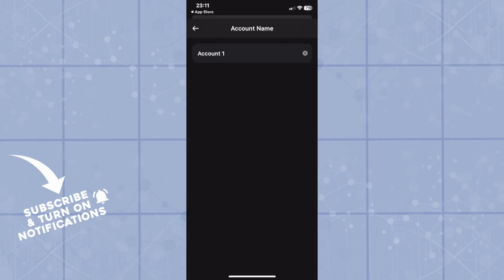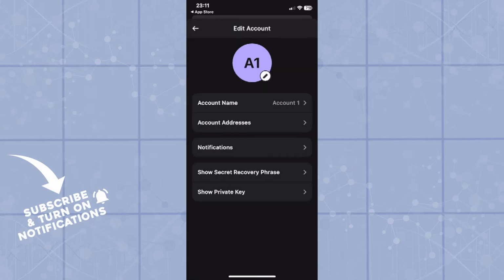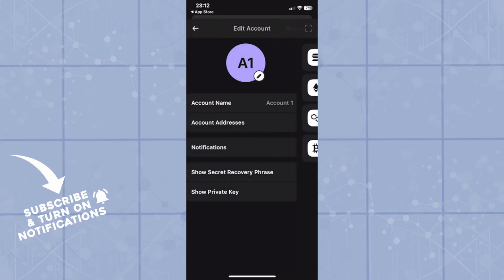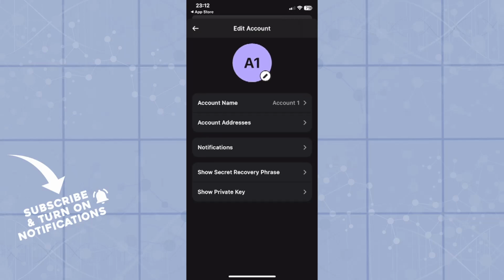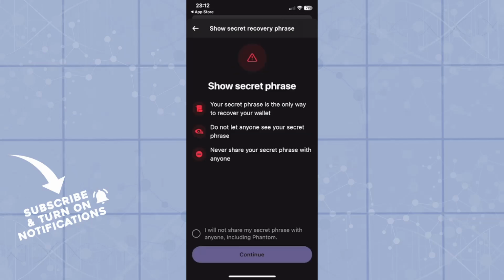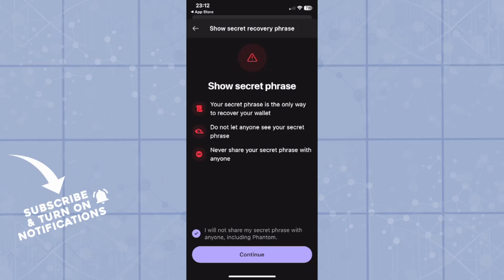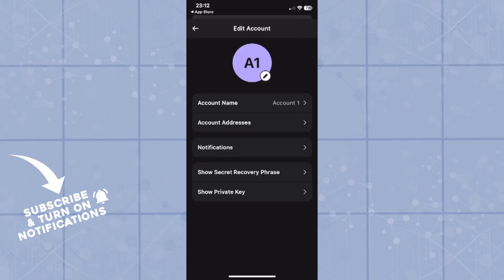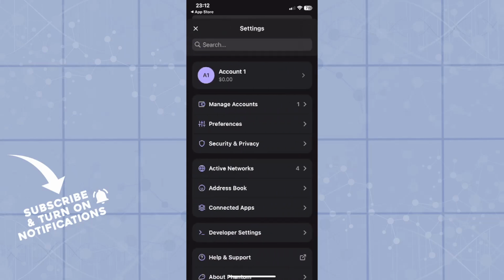How To Reset Phantom Wallet Password (Easiest Way)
In this video I will show you How To Reset Phantom Wallet Password. It would be good if you watch the video until the end so that you don't miss important steps.